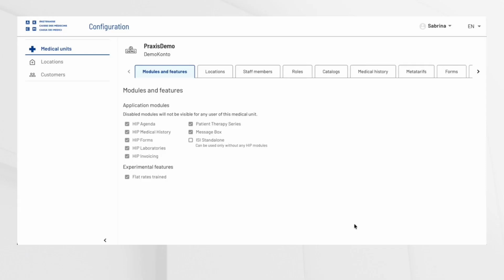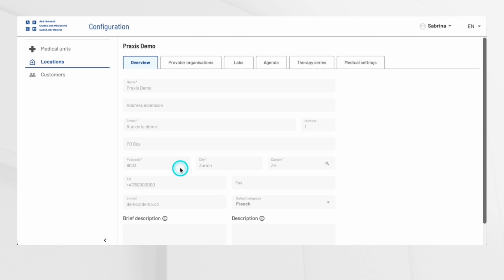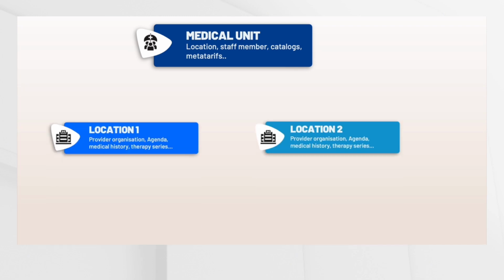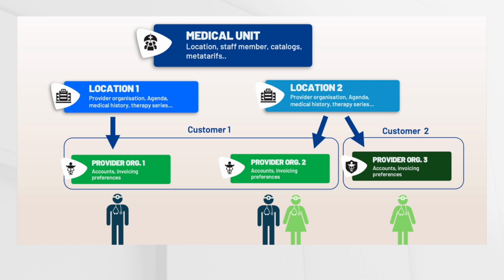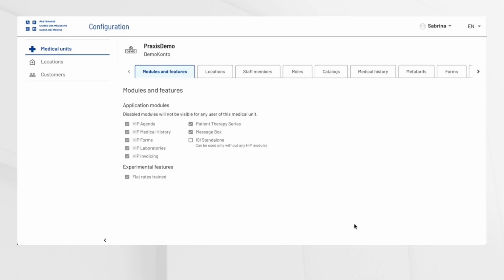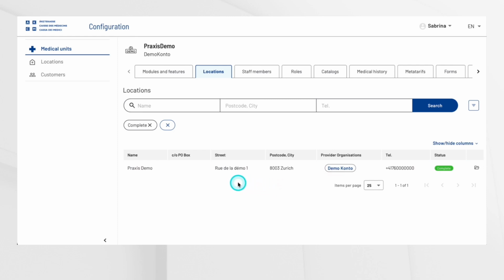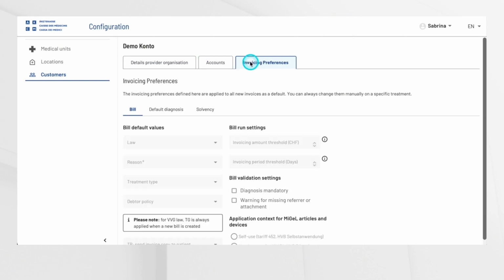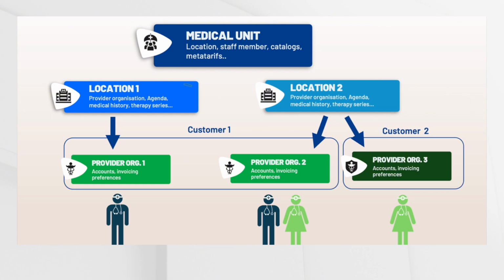MD Config in HIP #13 : Navigate Your Practice Settings With Clarity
Not always sure where to find the right settings in HIP? MD Config centralises your entire structure's configuration — whether you run a single practice or multiple sites. In HIP (Healthcare Information Portal), the hierarchy is clear and navigation is intuitive. Tutorial #13 in the series.

In this video, you'll learn how to navigate MD Config, explore the hierarchy between medical unit, practices and providers, visualise the multi-site structure — several practices grouped under the same medical unit — and understand the relationship between providers and clients in each practice. An essential overview for any practice management software user in Switzerland managing one or more locations.

HIP is the practice management software for Swiss therapists, developed by the Ärztekasse / Caisse des Médecins. Calendar, patient records and billing in one tool — designed for the Swiss healthcare system.